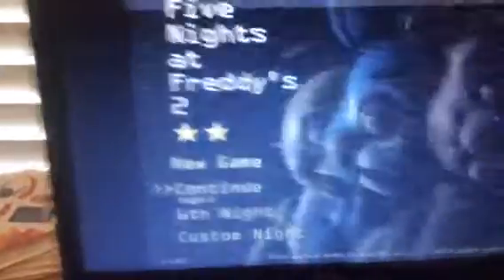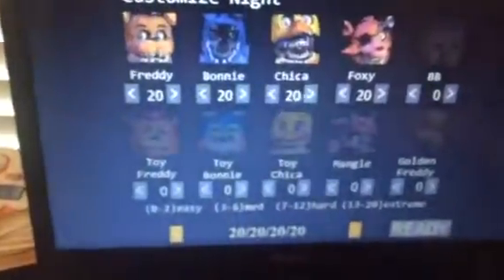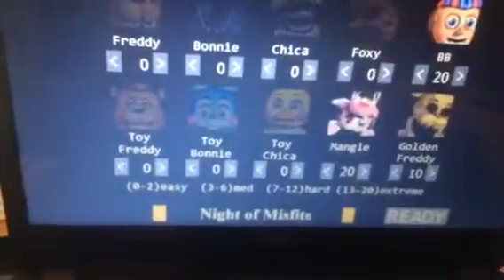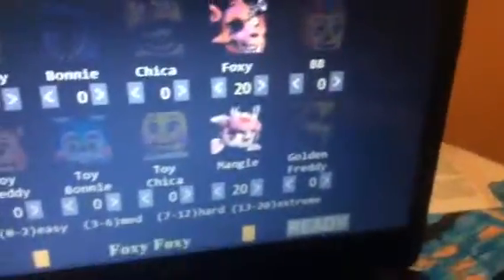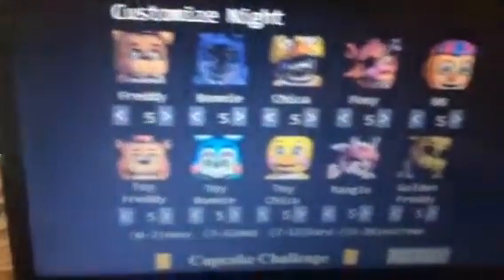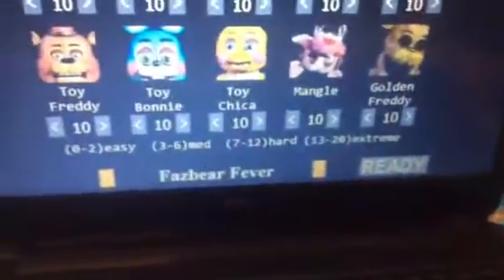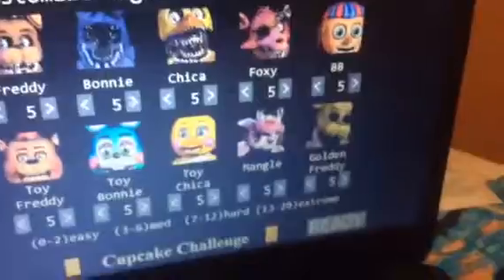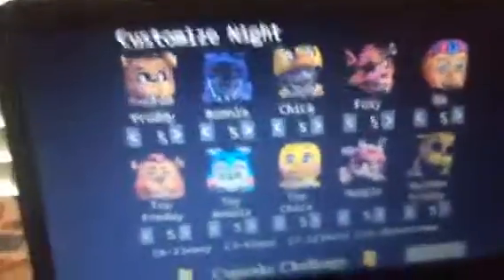Five Nights at Freddy's 2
How to switch different  modes in five nights at Freddy's 2